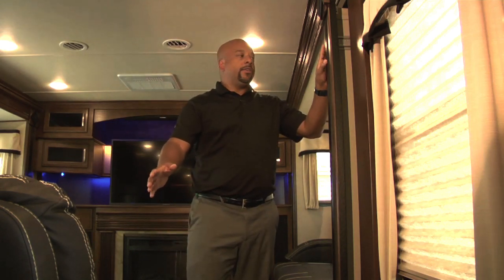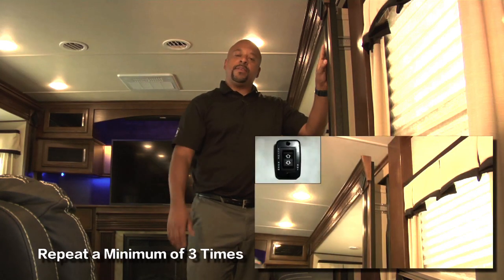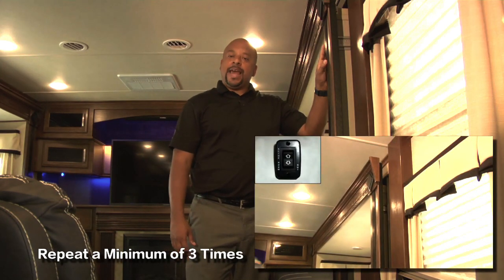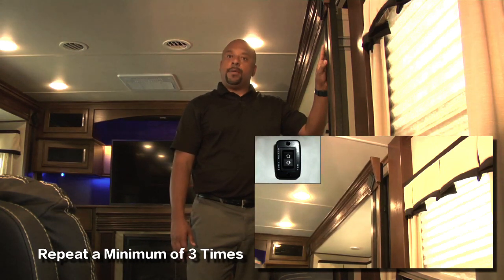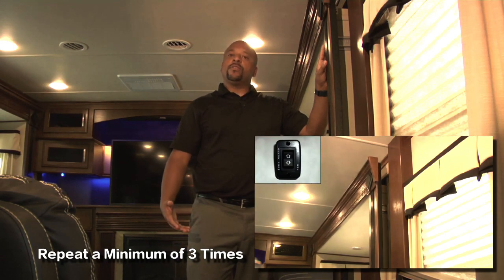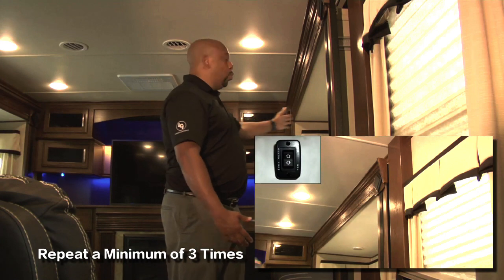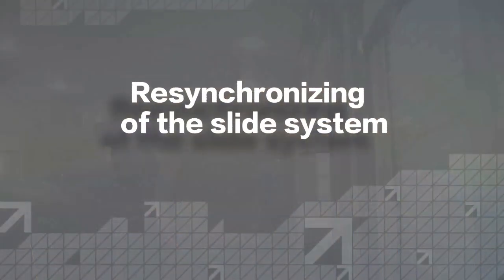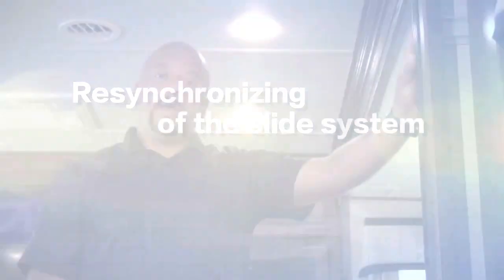Resynchronizing an In-Wall Lippert Schwintek Slide System